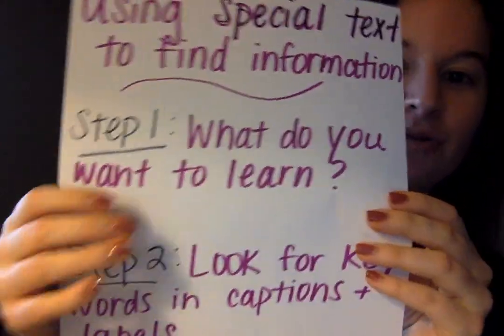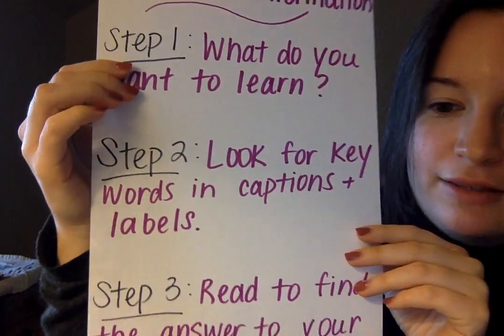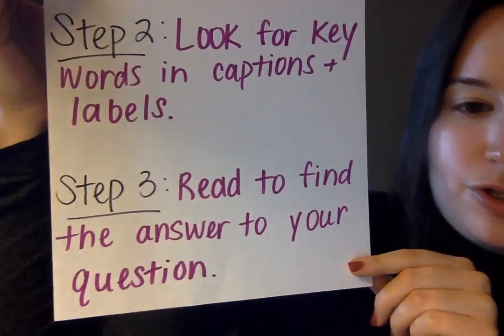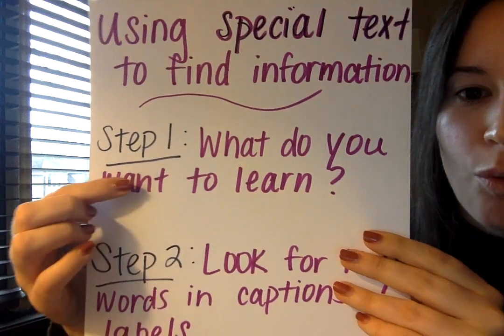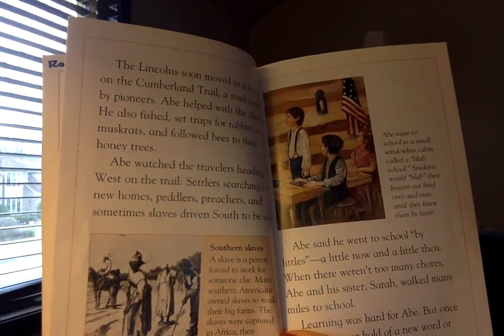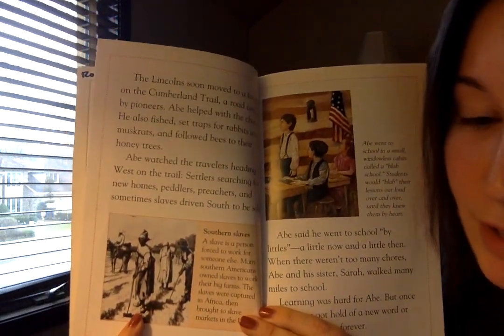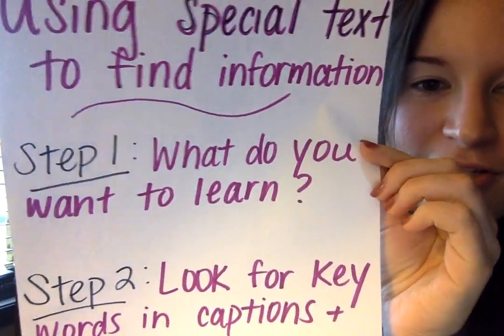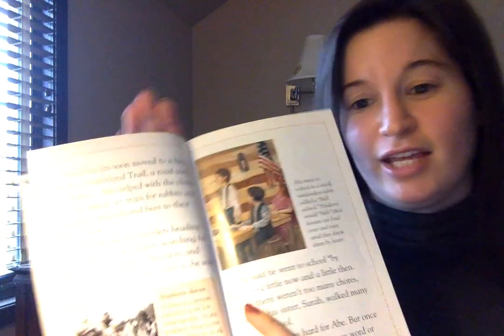2nd Read Aloud March 30 Part 2